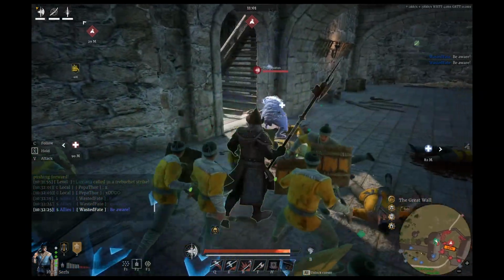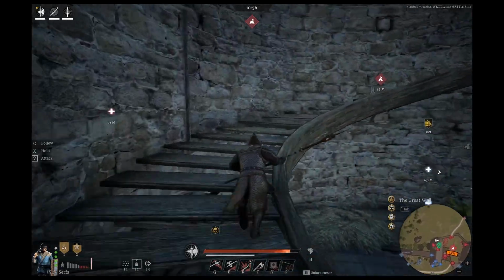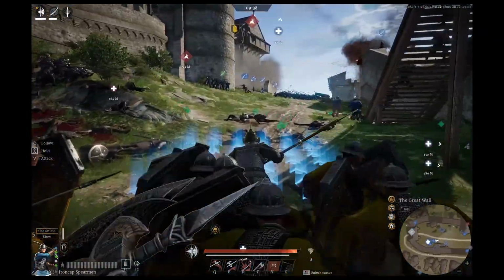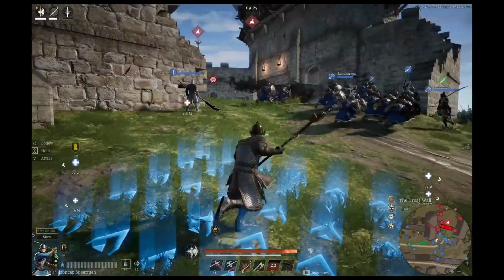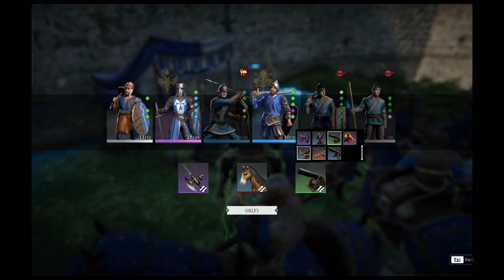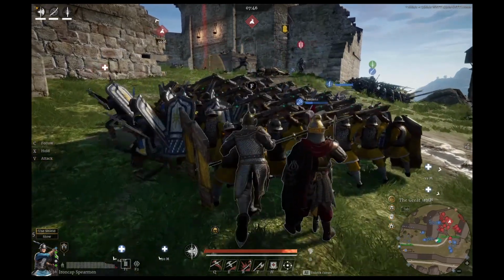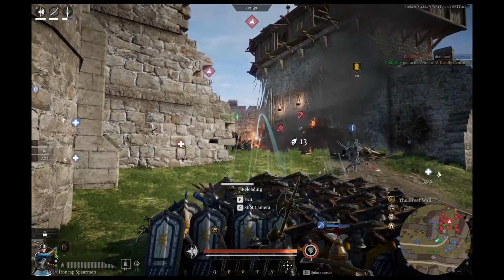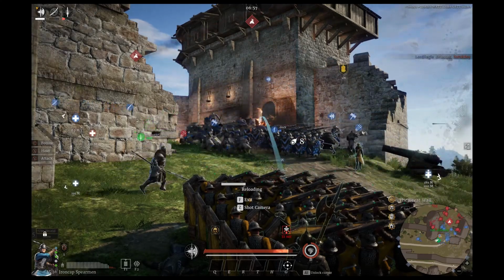Conqueror's Blade - Great Wall attack - Poleaxe Gameplay - with Comms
Today we visit the Great Wall on the attackers side. I grouped up with a stranger who was asking in local for a group. We proceeded to have a really great game. Enjoy!